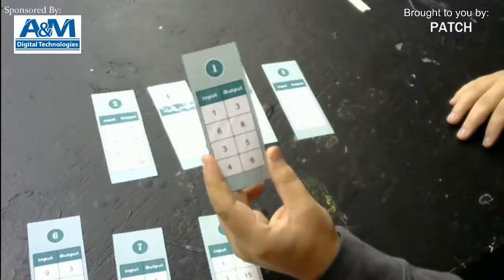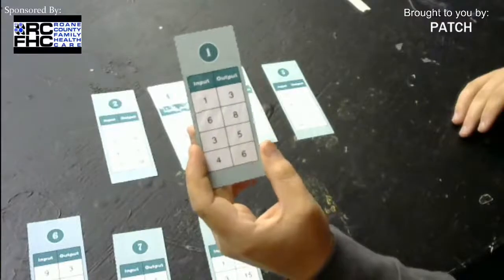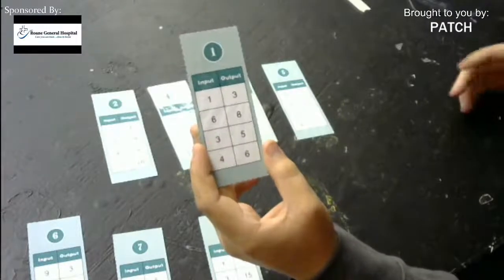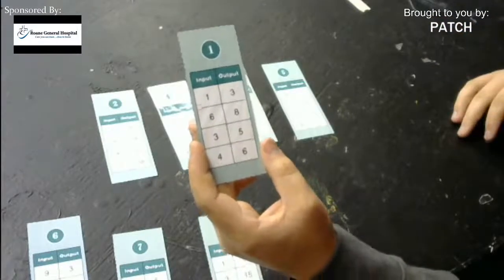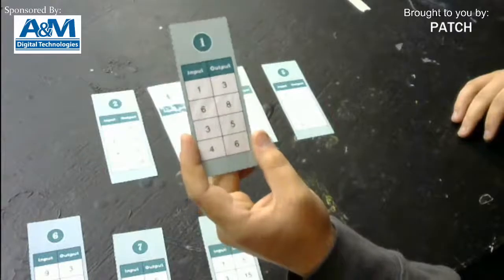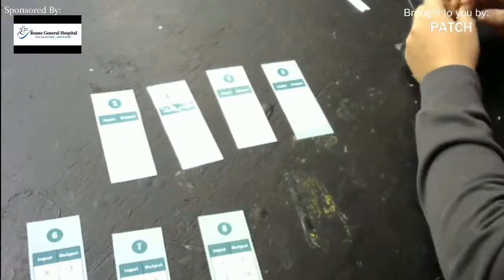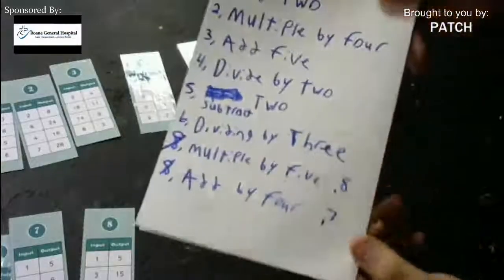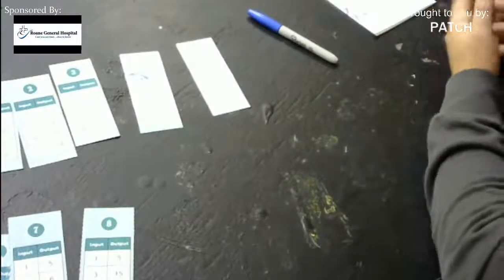What's My Rule? Math Lesson - Soyre and Parker